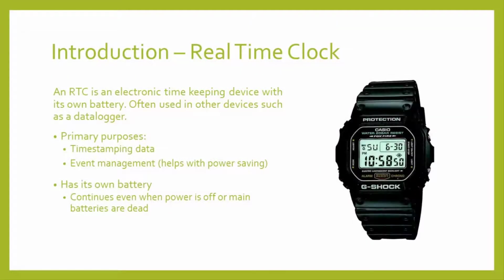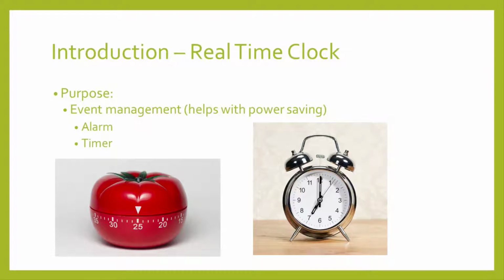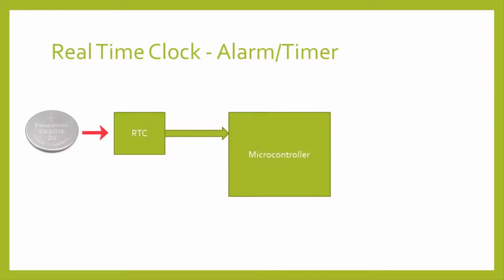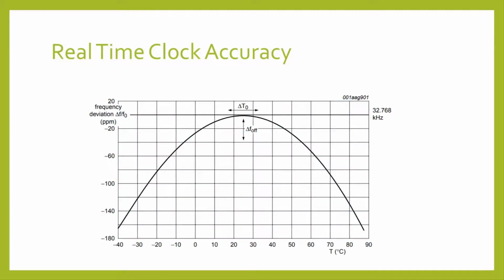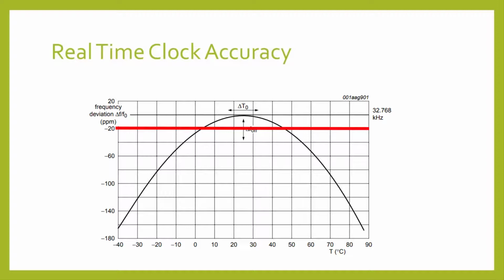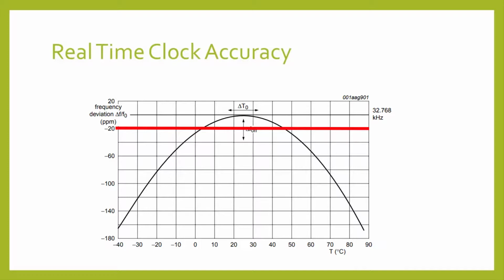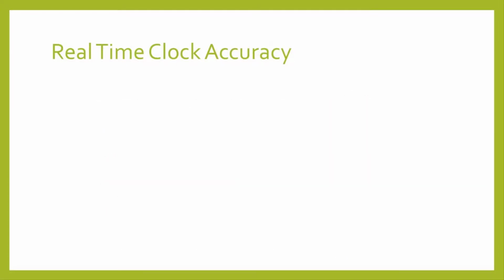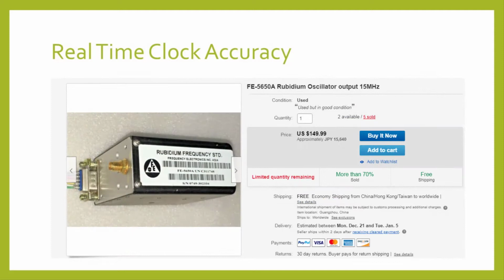Build Your Own Data Logger: Module 3.4: Real Time Clock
Module 3.4: Real Time Clock
In Module 3.4, we learn about how real time clocks (RTCs) are used in instrumentation. Timekeeping plays a central role in scientific field instrumentation. It’s used to timestamp data, synchronize multiple standalone devices, and also controls power management. We discuss how RTCs work, how outdoor conditions affect clock accuracy, and the different types of clocks and their accuracy. We also learn how to access and control the real time clock on the WildLogger board, set the date and time, and read it in different formats.

About the Build Your Own Data Logger Virtual Course
This eight-module video tutorial series will guide wildlife and conservation researchers through building and deploying custom hardware using the Arduino platform.